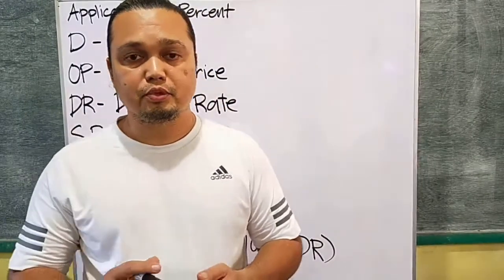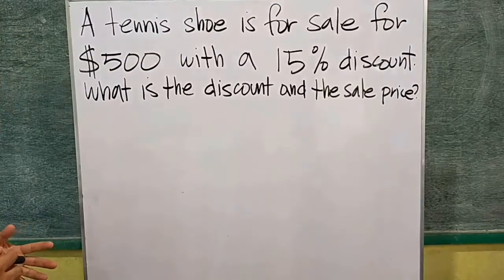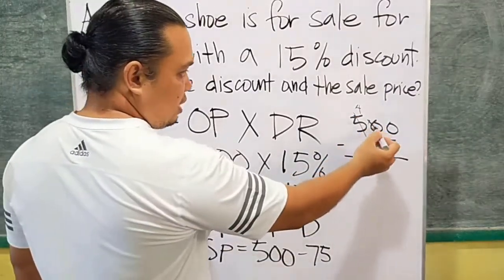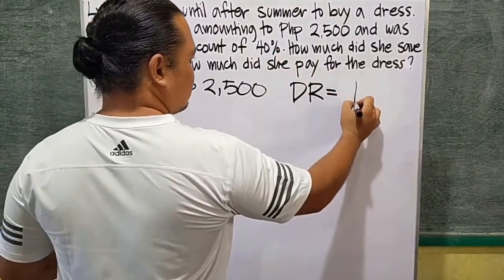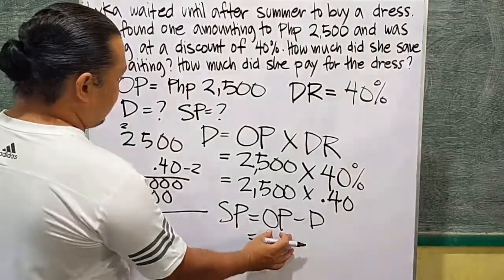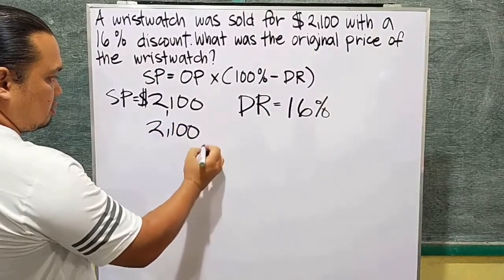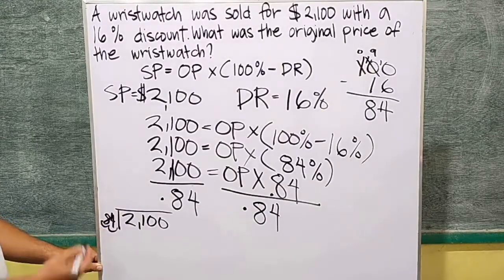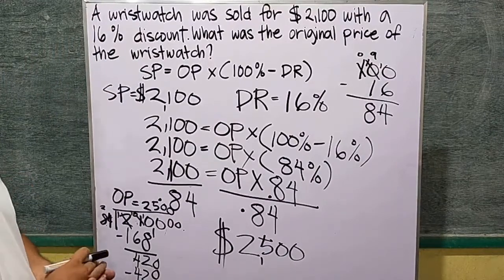APPLICATION OF PERCENT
How to get the discount, original price, discount rate and sale price. Elementary Math one lesson everyday.